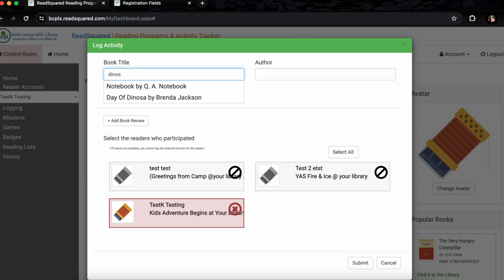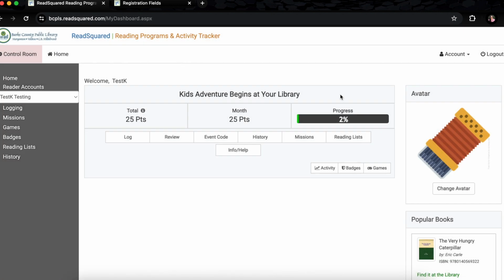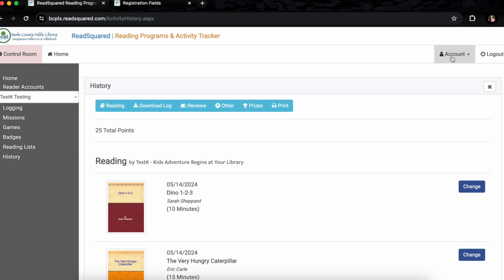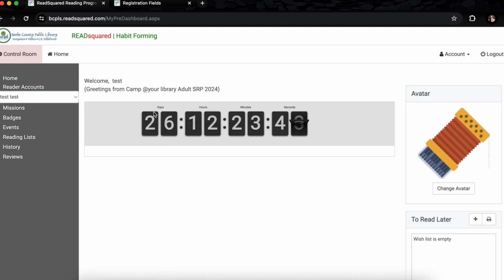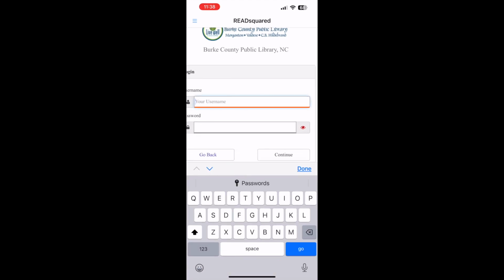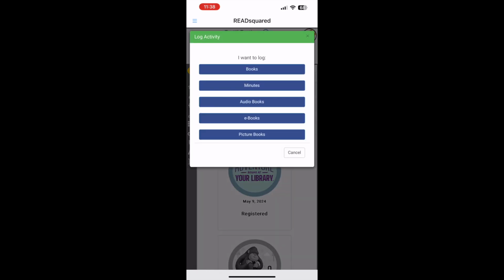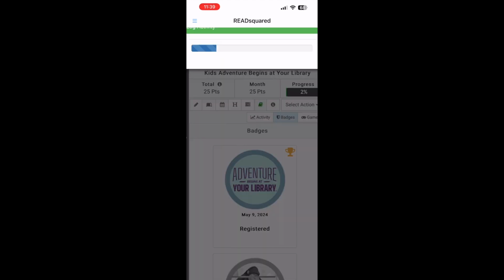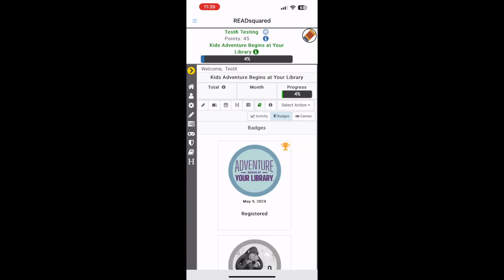READSquared Minute Tracking & Account Update tutorial for the Children's Summer Reading Program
Ready to start tracking for this year's Children's Summer Reading Program? Here's a brief tutorial on how to track your minutes read! For more information on the BCPLS Summer Reading Program visit us or visit your local Burke County Public Library location.

**Note: this tutorial applies to the Children's program only, the Adult & Young Adult programs track Books Read and Events Attended and looks slightly different.**